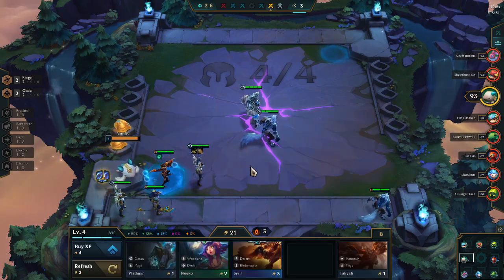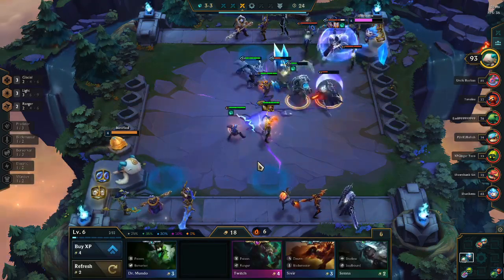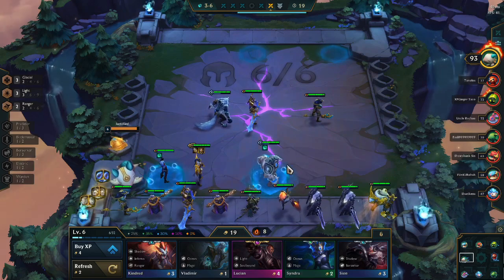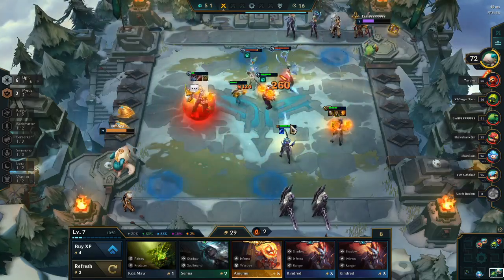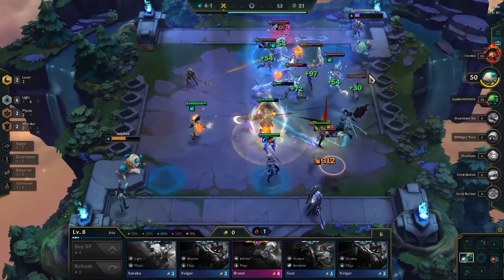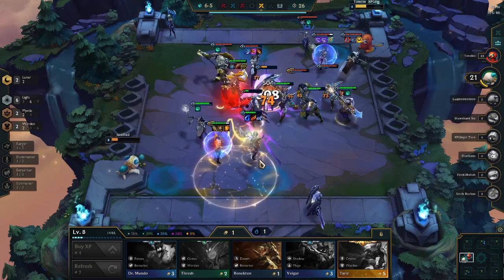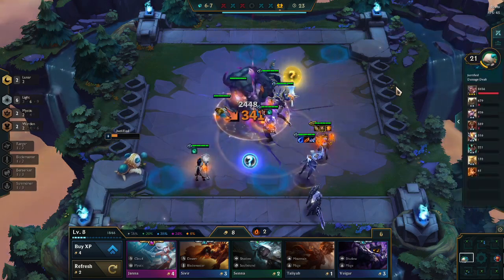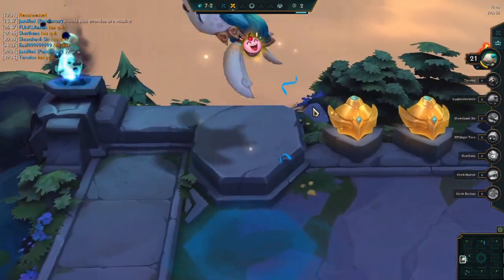TFT Guide: Patch 10.1 - NEW Lunar + NEW Light 3 star Vayne is BUSTED!! Half the lobby went LIGHT?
The new light buff plus lunar buff is BUSTED 100% Half the lobby went light this game. It was so hard to build because it was so contested.